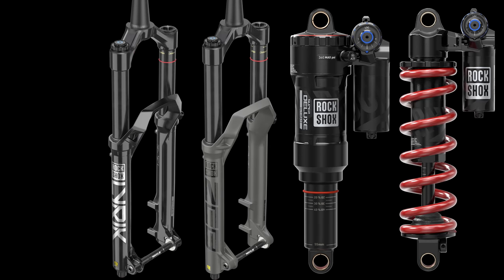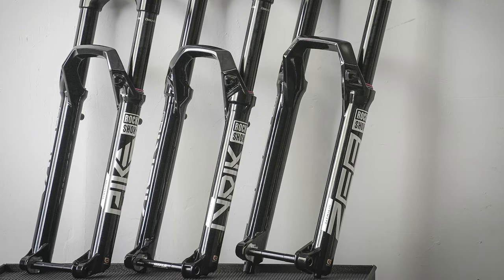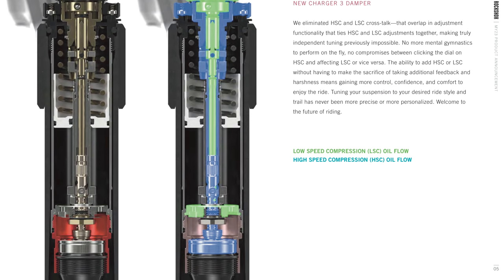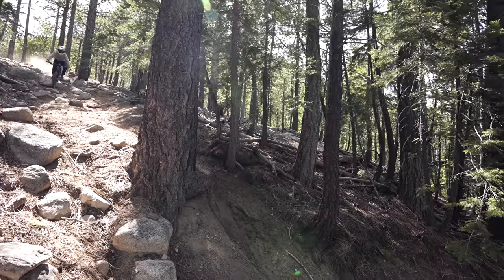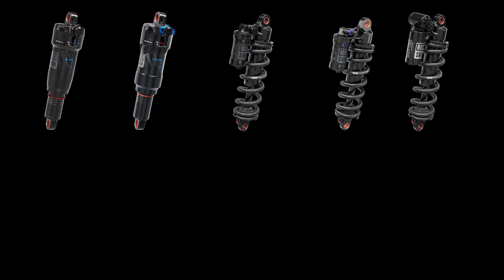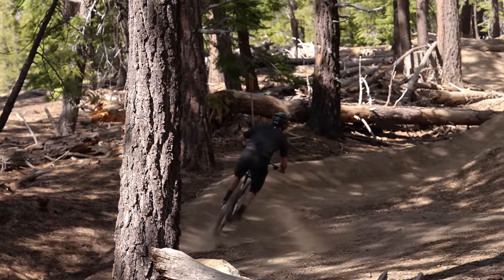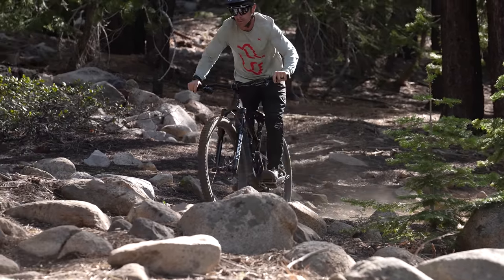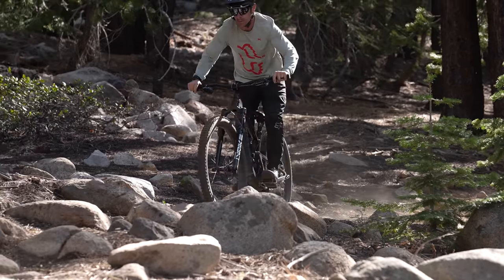2023 ROCKSHOX Forks and Shocks - Zeb, Lyrik, Pike, Super Deluxe Air and Coil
Get a load of the 2023 line from @RockShoxSuspension! Three new suspension forks and four new rear shocks. Vital MTB has the lowdown on all the new technology along with our first ride impressions. We had one of RockShox's own on hand to explain the tech and deliver expert tuning advice.

For the full review with much more detail, head to Vital MTB

Timestamps
0:00 - Introduction
1:34 - New Forks
2:22 - Charger 3 Damper
3:56 - Buttercups
4:41 - New Shocks
5:15 - Hydraulic Bottom Out
6:05 - Progressive vs Linear Rebound
6:39 - On the trail
8:05 - First impression
10:13 - Testing with RockShox
13:45 - Testing the Linear vs progressive rebound tune
16:40 - The Bottom Line